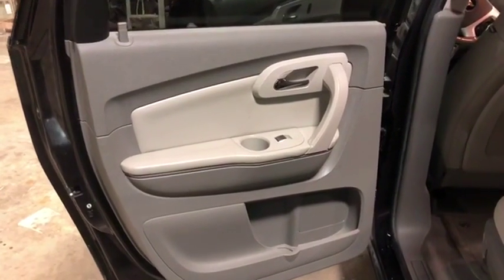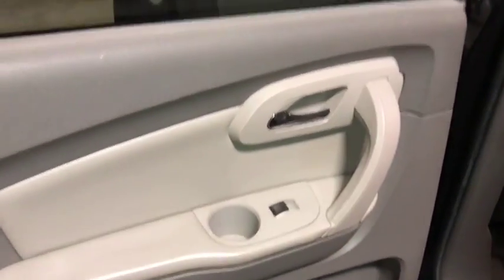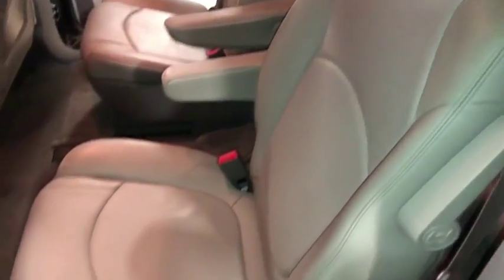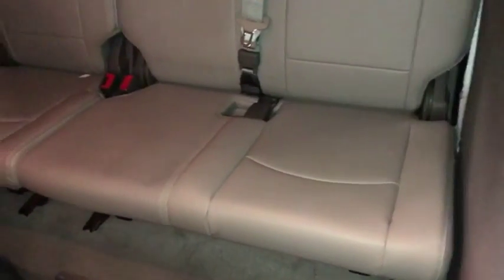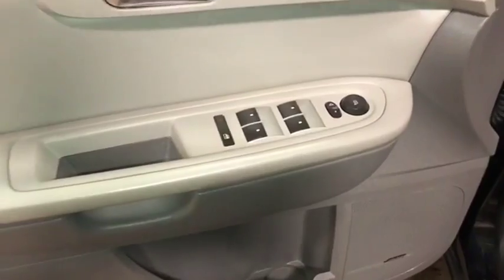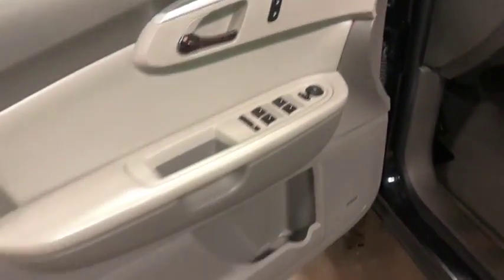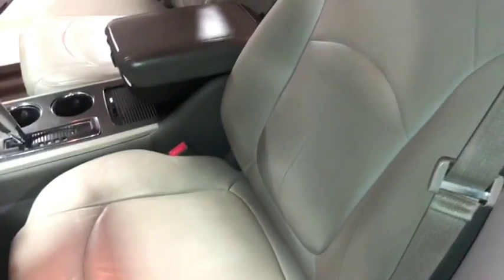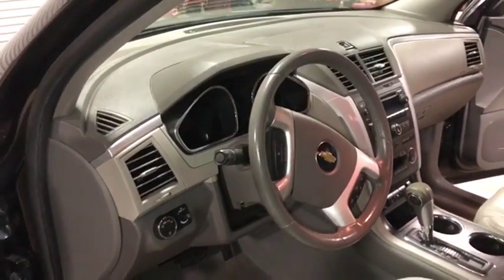2011 CHEVROLET TRAVERSE LT For Sale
Title: 2011 CHEVROLET TRAVERSE LT For Sale

Category: SUV